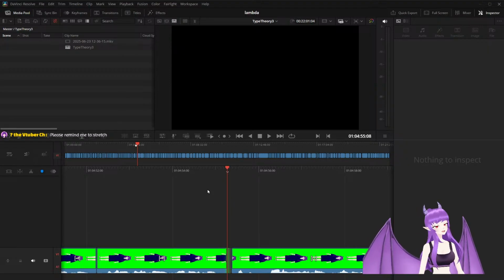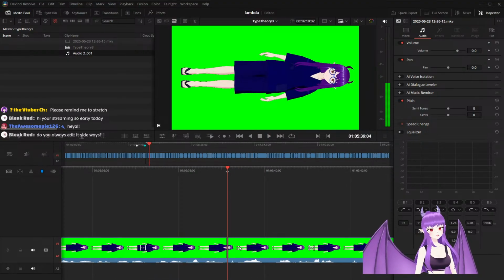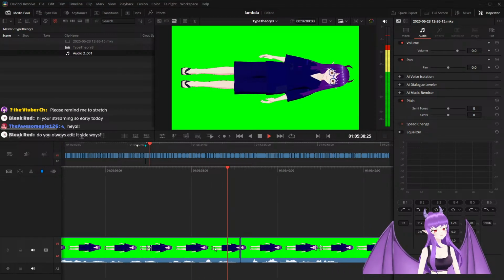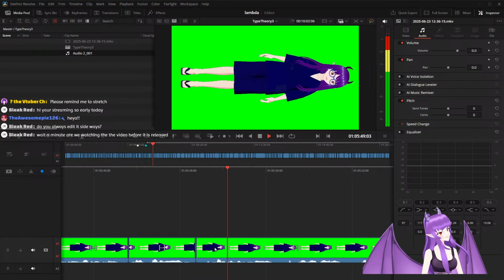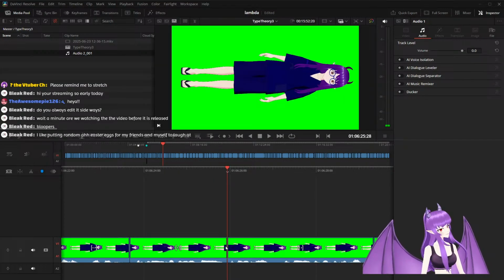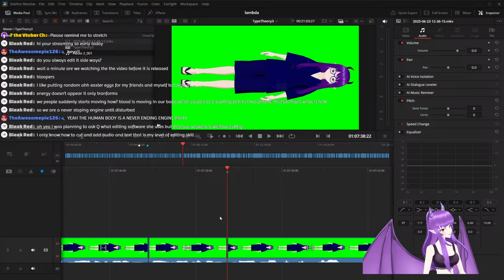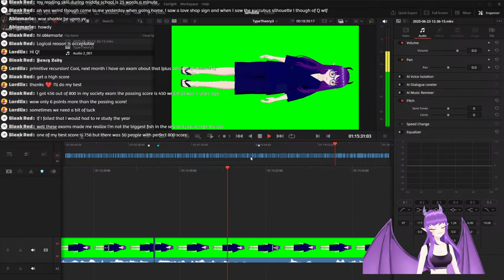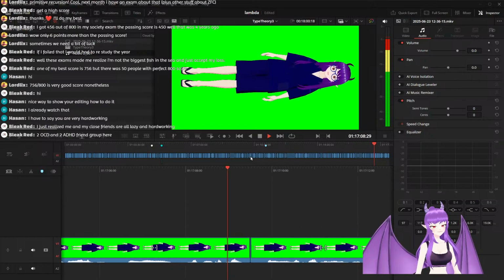【Resolve】Time to edit. 【 Indie EN vtuber 】